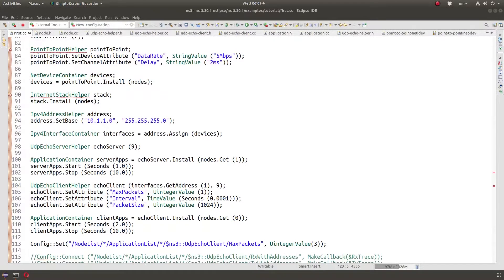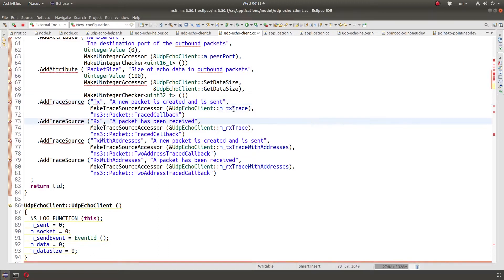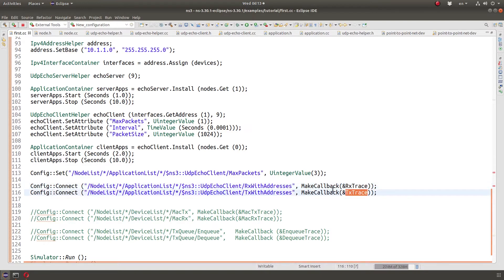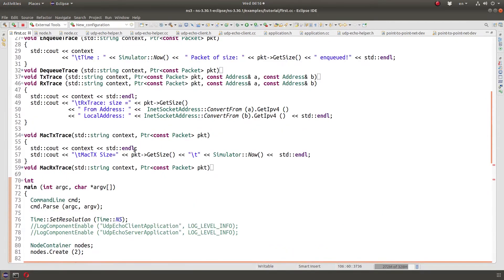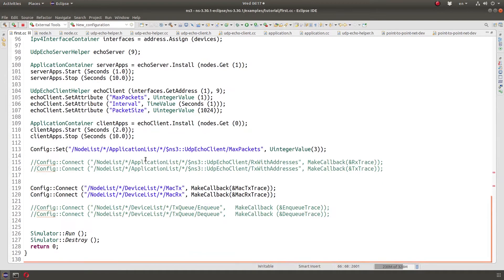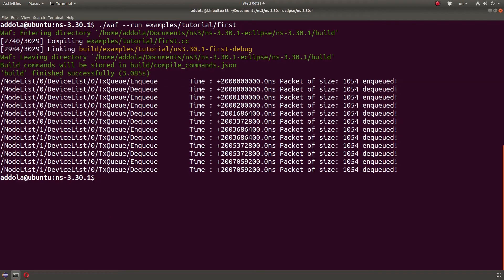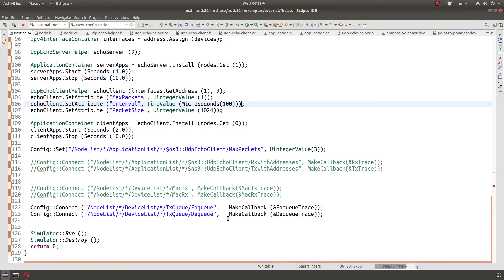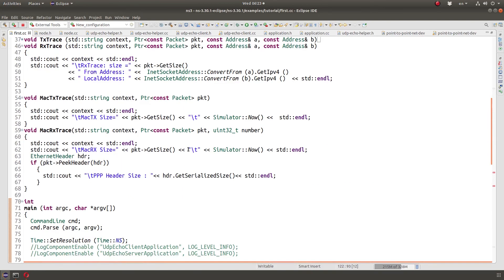ns3 Network Simulator - Using TraceSources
In this video I talk about using ns3's trace sources that you can connect to using Config::Connect.